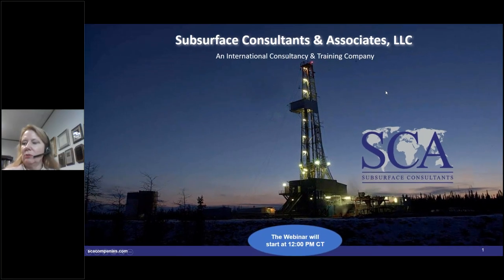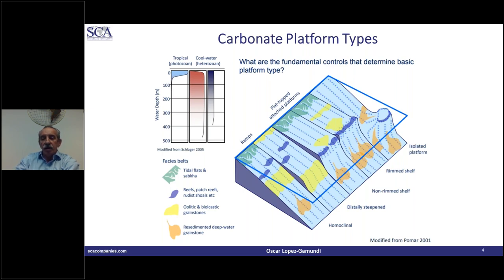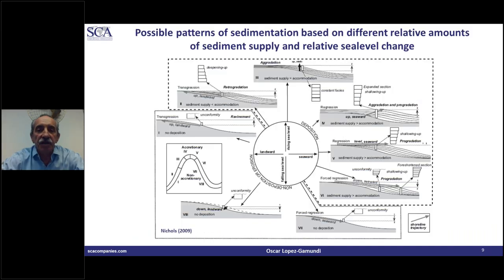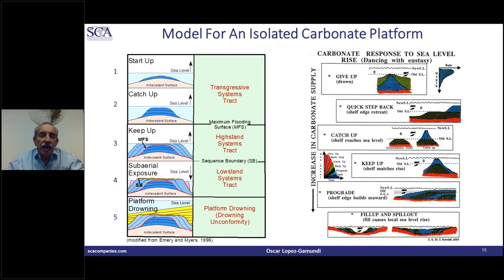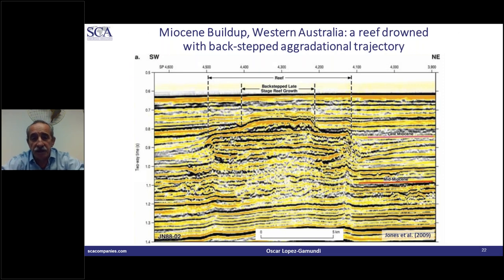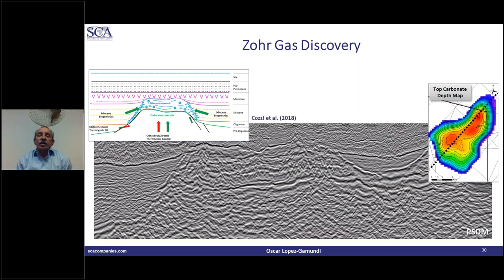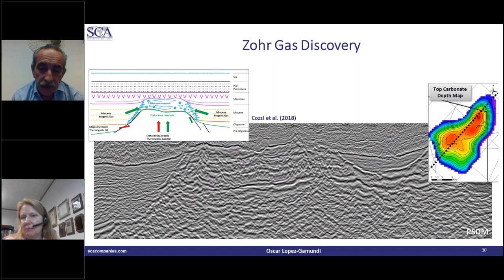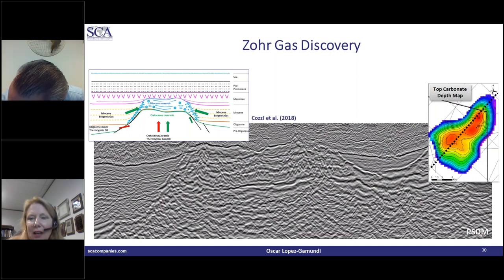Evolution of Isolated Carbonate Buildups